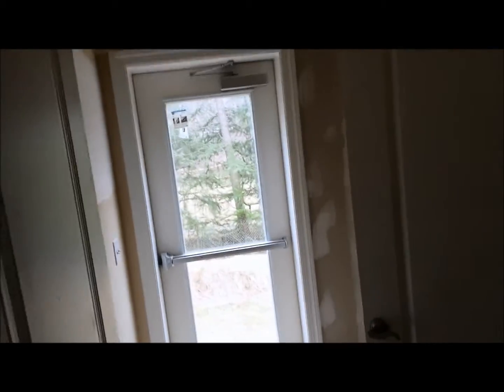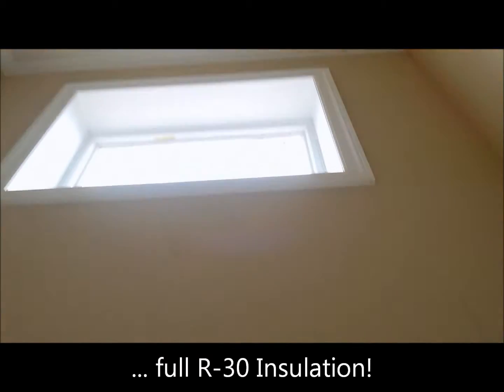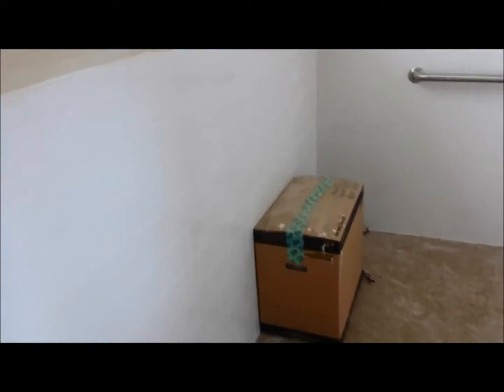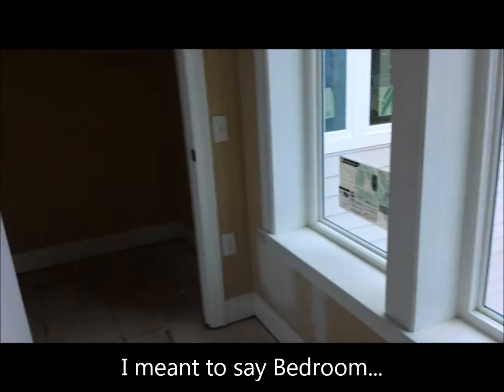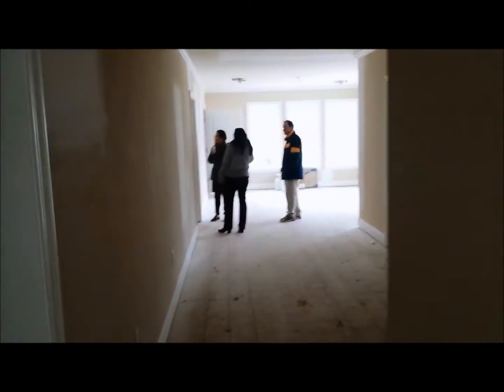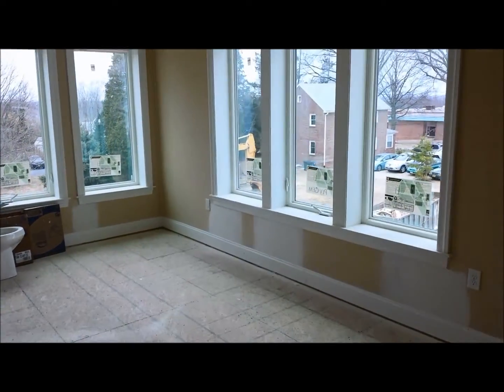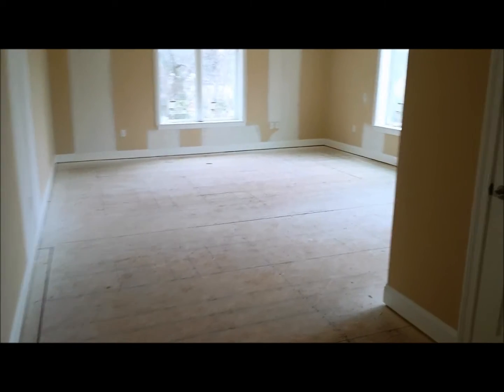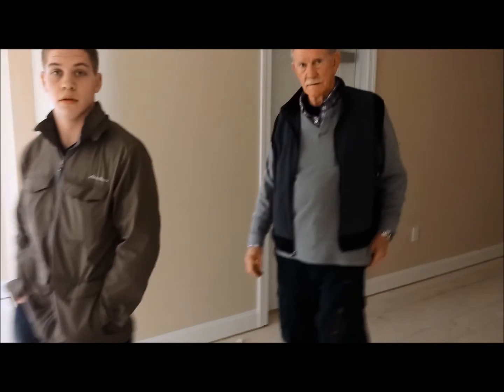Amani Center Update 2nd floor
Another update on the prefab modular Subud place of  worship and community gathering place called Amani Center. This time we see the 2nd floor layout.